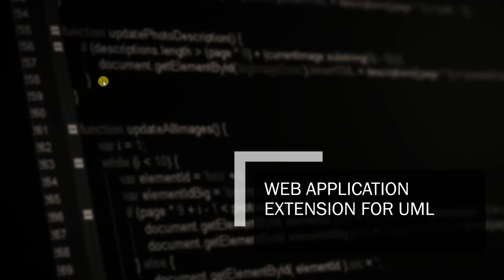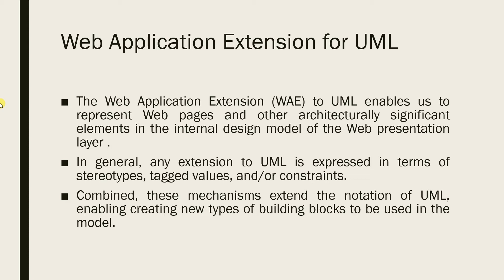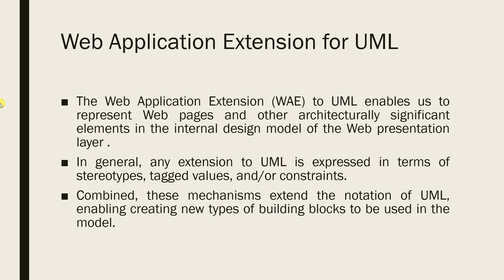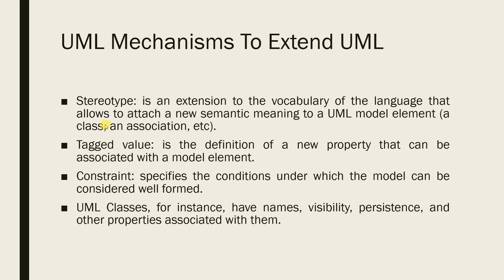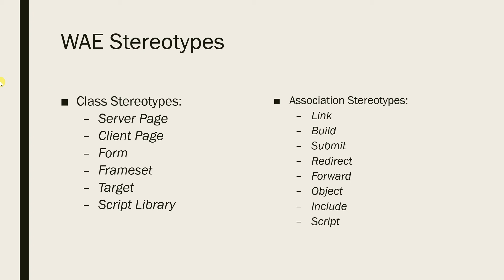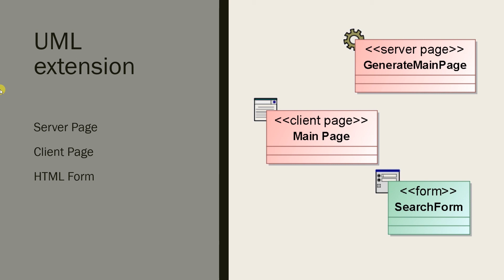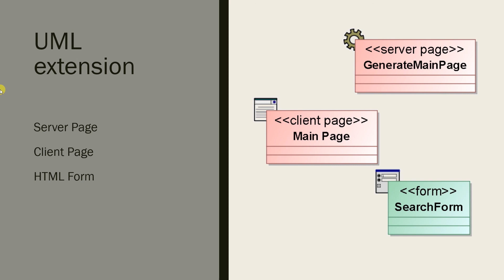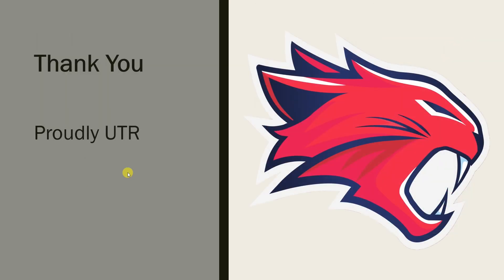Web Application Extension for UML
00:00 Introduction
03:15 WAE Stereotypes
03:52 UML Extension